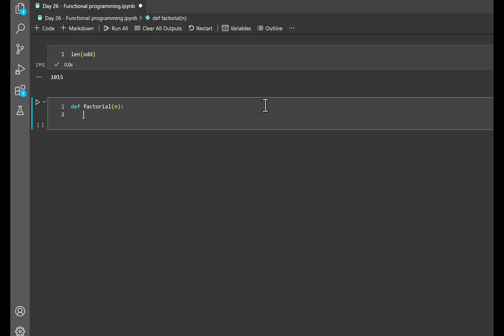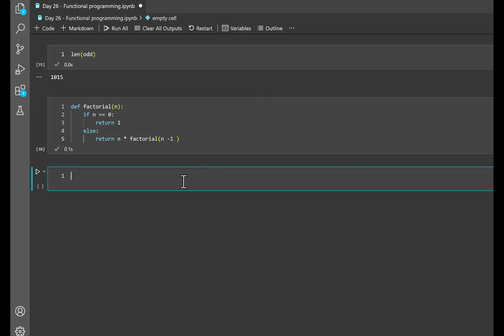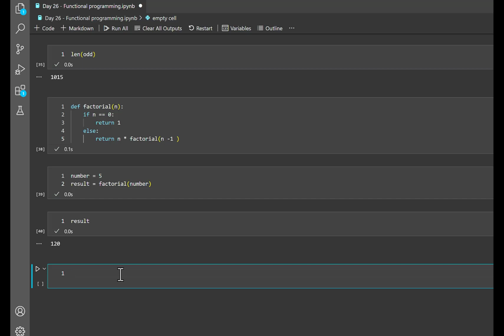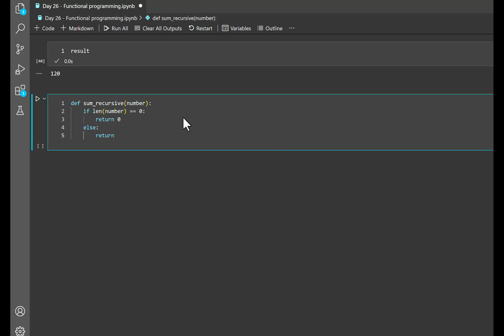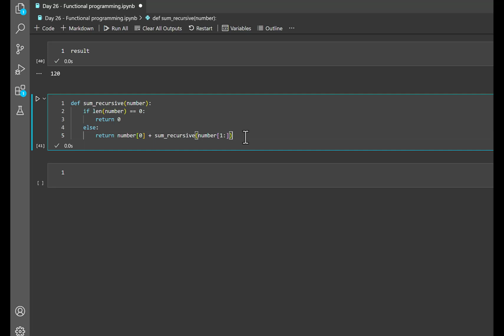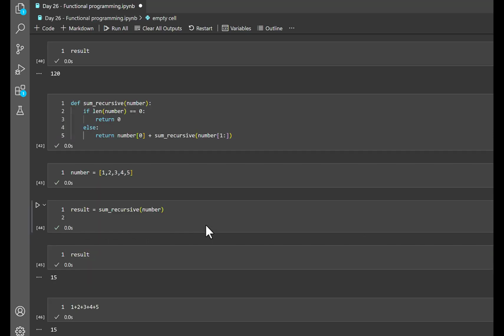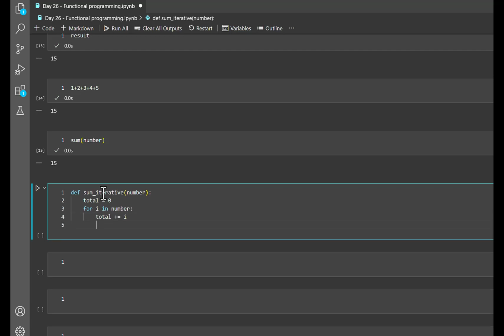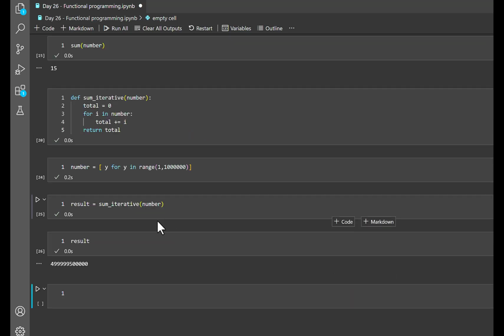60 days with python day 27/60 - Functional programming part 3